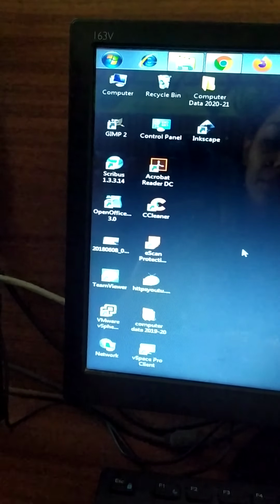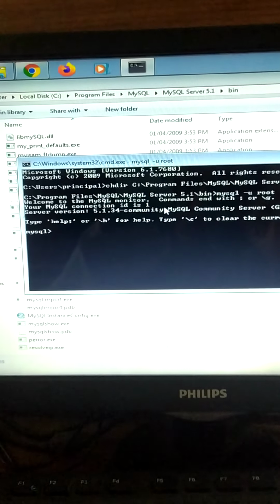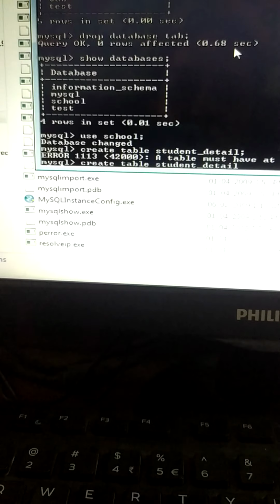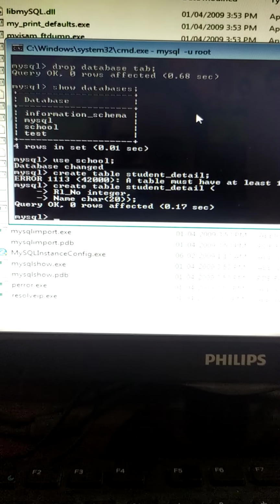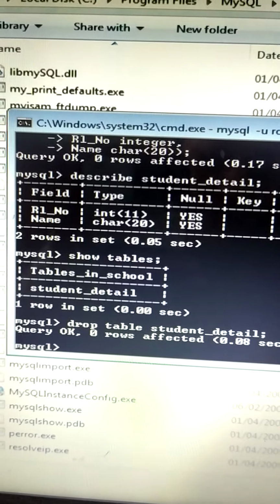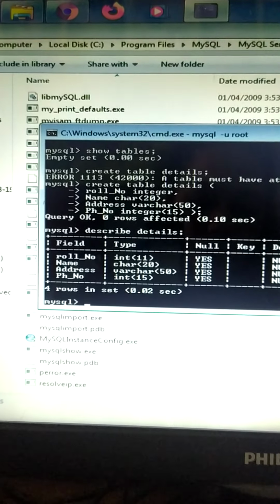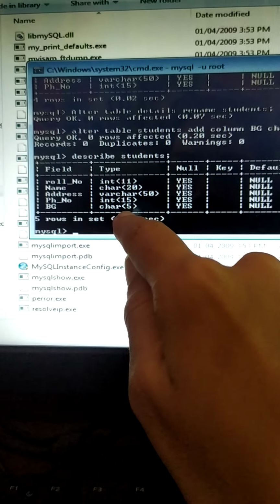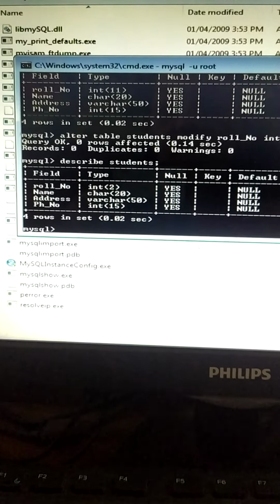7th SQL Commands1